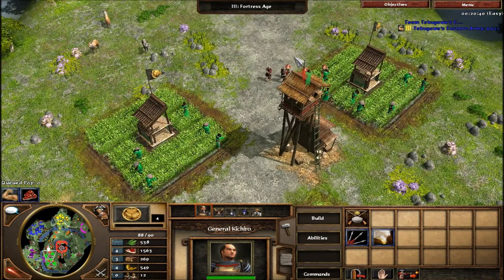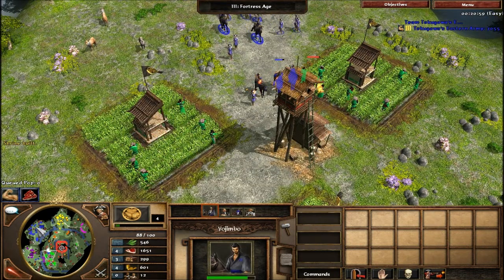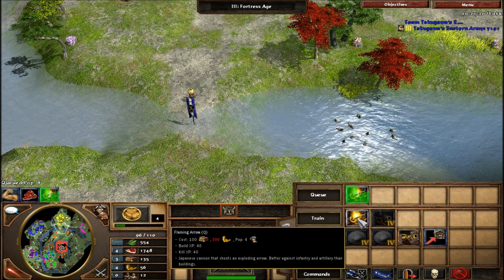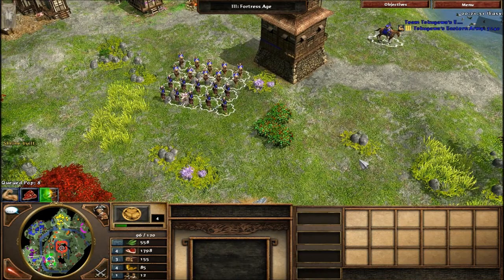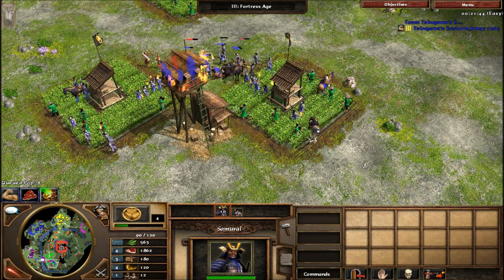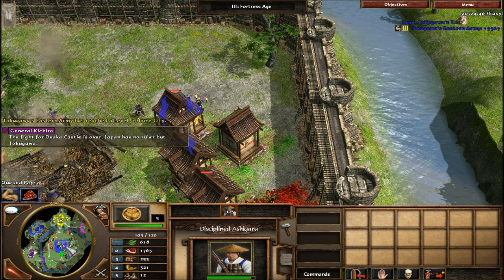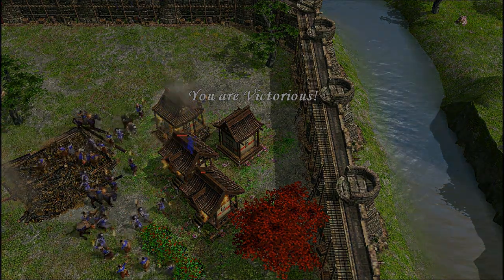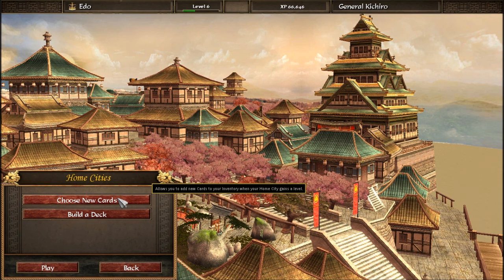AOE3: Asian Dynasties Japanese Campaign part 3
Part 3 Siege of Osaka (part 3)